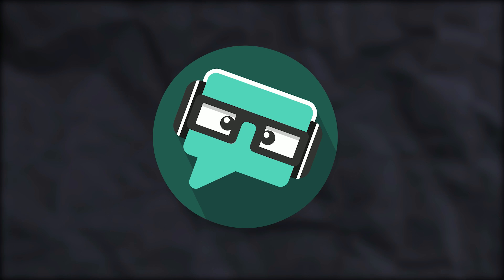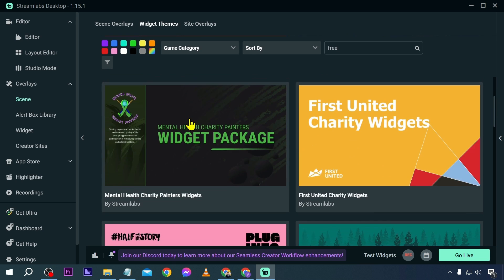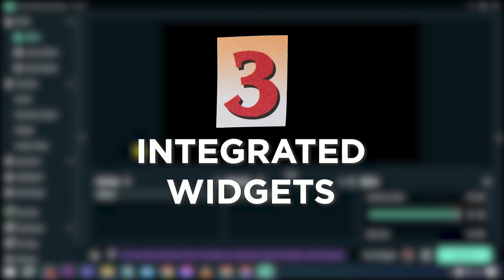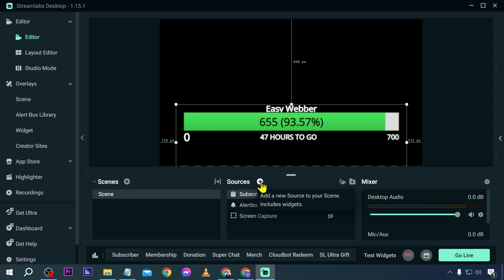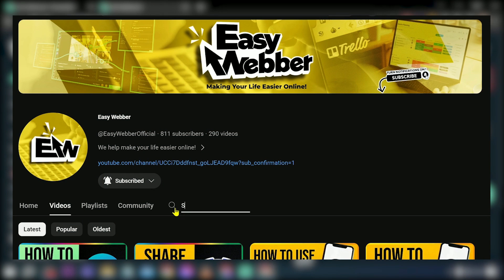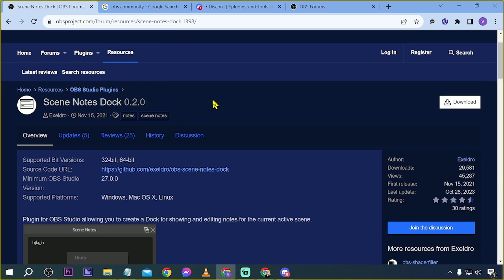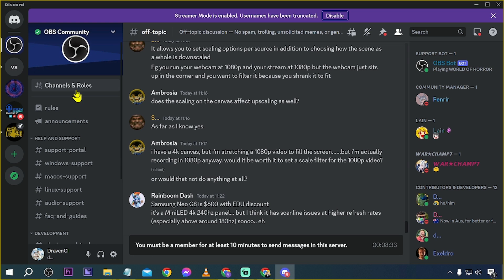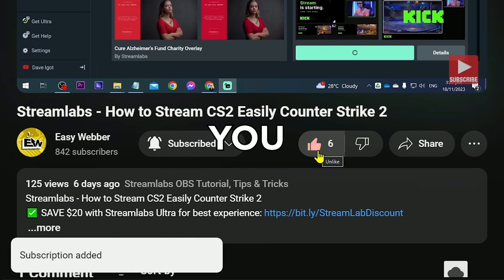Streamlabs vs OBS Studio (2024 FULL REVIEW)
Here's a breakdown of streamlabs OBS vs OBS Studio review. With this video, you will now be able to decide on which livestreaming platform is better for you.

00:00 Streamlabs vs OBS Studio
00:25 Streamlabs OBS Review
09:28 OBS Studio Review